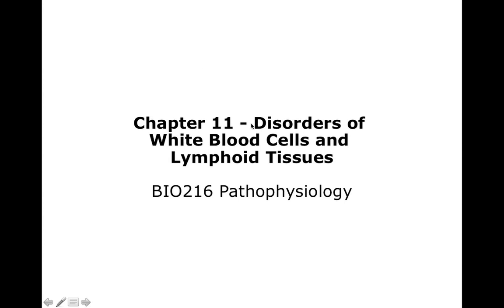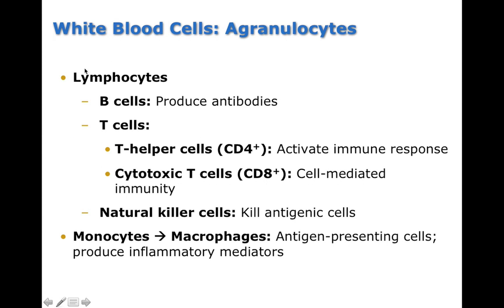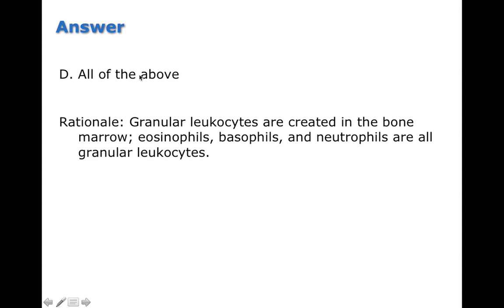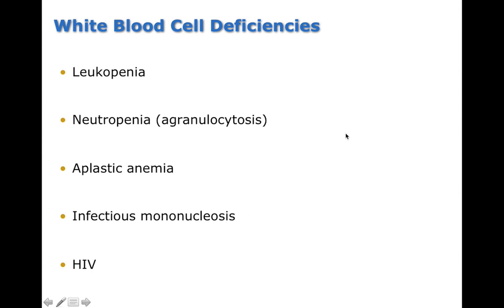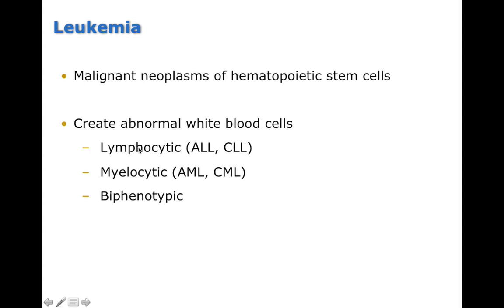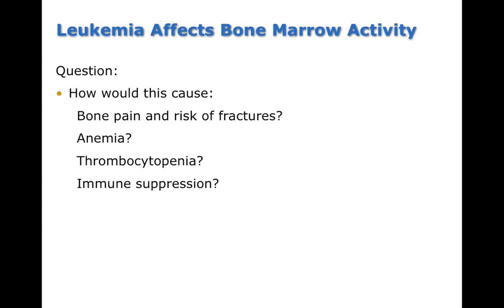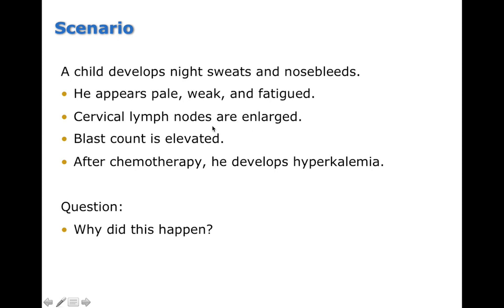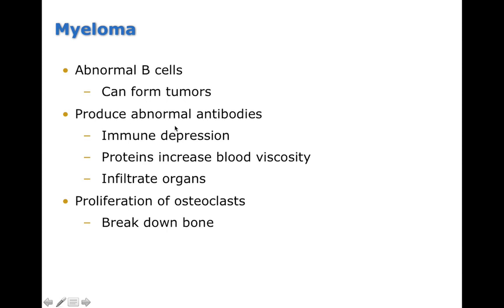Chapter 11 Disorders of White Blood Cells and Lymphoid Tissues BIO216